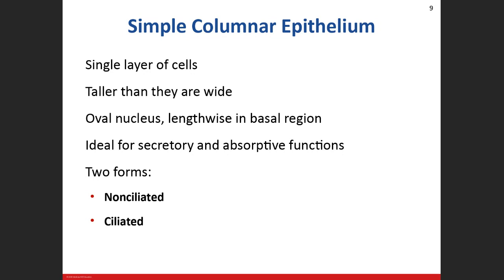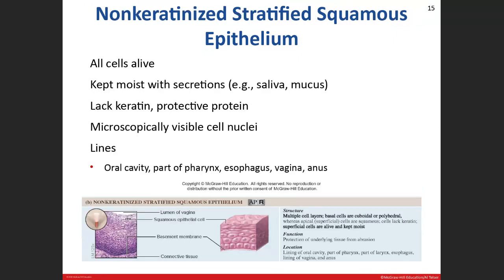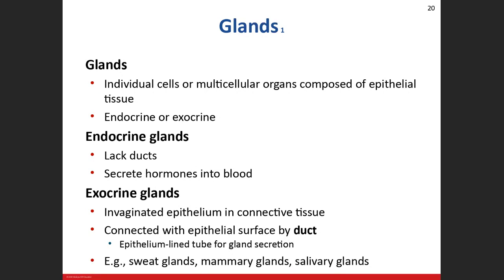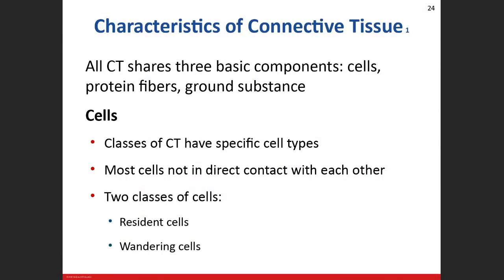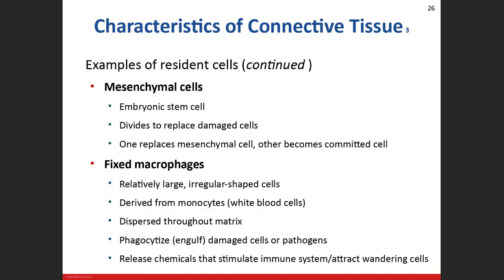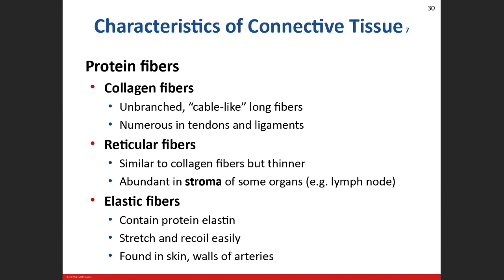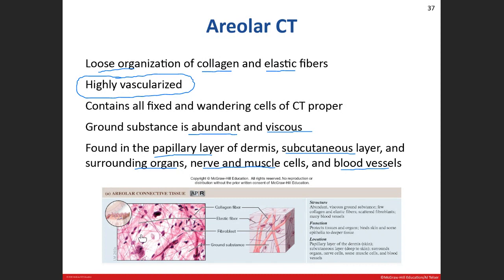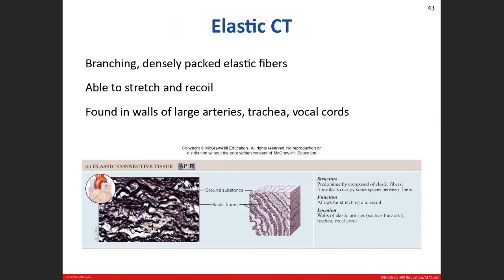Day 3: Tissues Chapter 5 Lab 01/19/21 Part 2